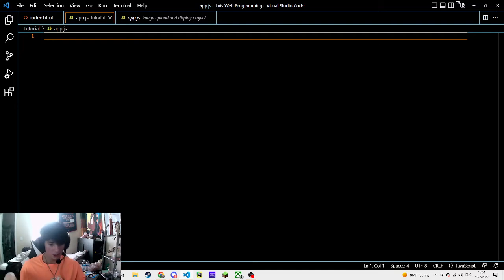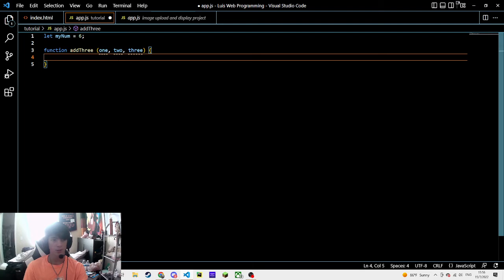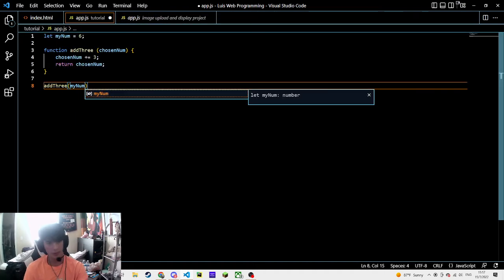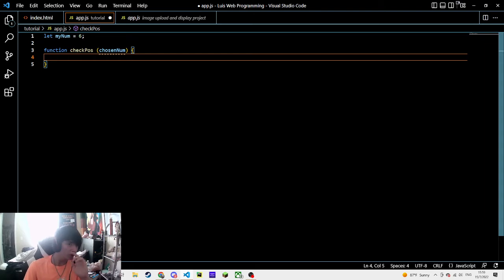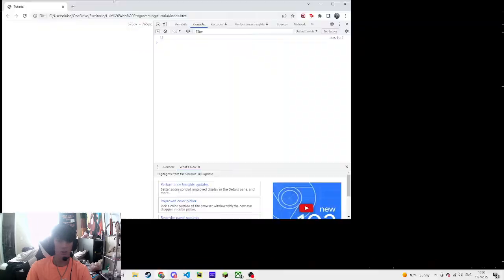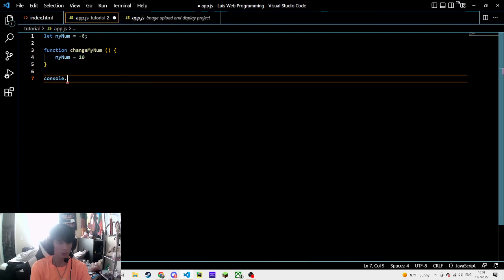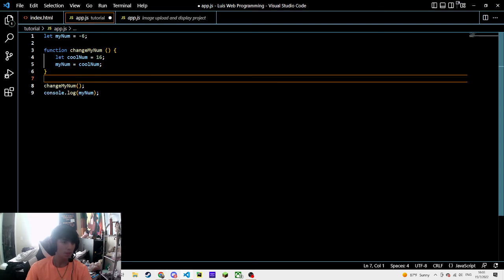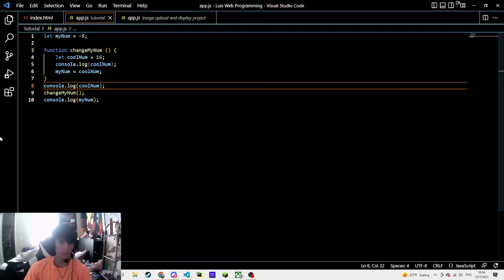JavaScript Bare Basics - Ep. 3 - FUNCTIONS!!!!!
Sorry if I seem uncomfortable but I am not used to talking in front of a microphone to nobody. I am going into junior year of high school and I have earned awards for Web Development in my school and I just want to help people out.

Same if you need me to tutor you I am glad to help just let me know!

- Thank you, Luis.